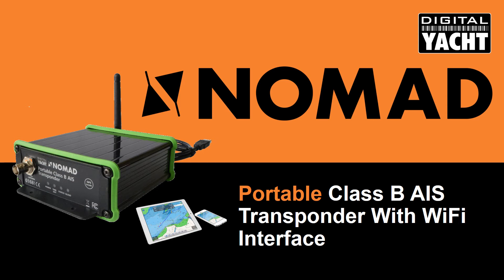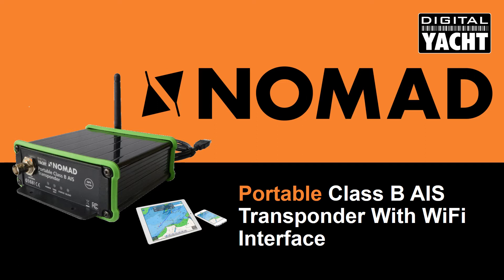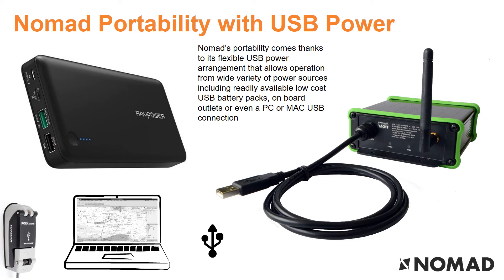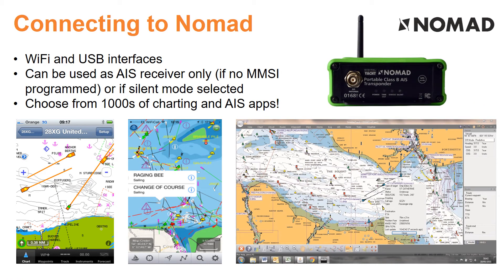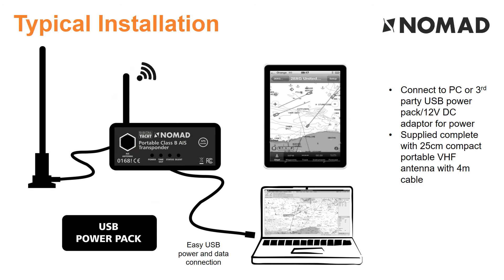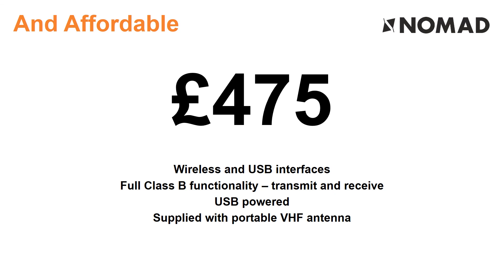NOMAD - Portable class B AIS transponder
Nomad is the World's first, portable Class B AIS transponder.  With wifi and USB interfaces, it enables a tablet or iPad to be used for advanced AIS and GPS navigation.  Welcome to AIS for any boat!